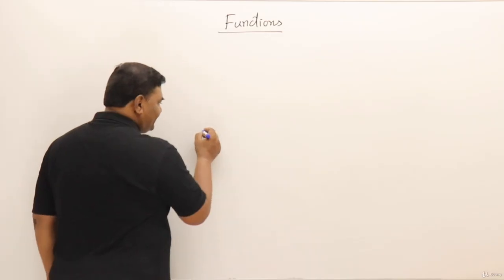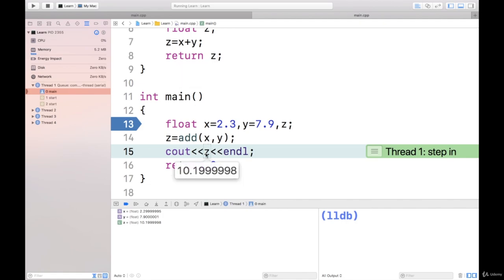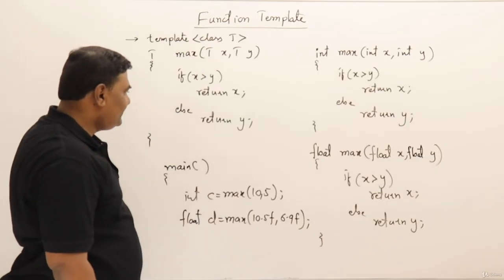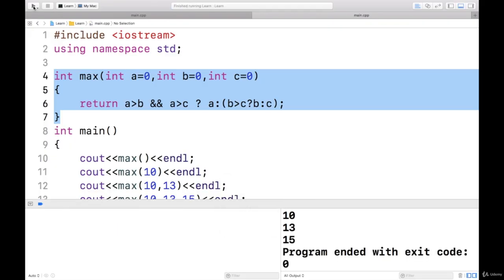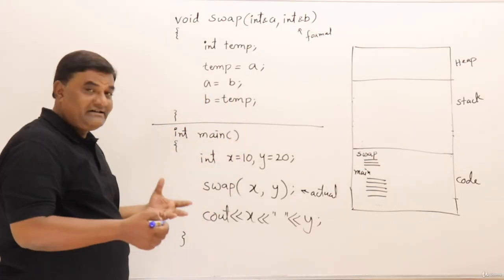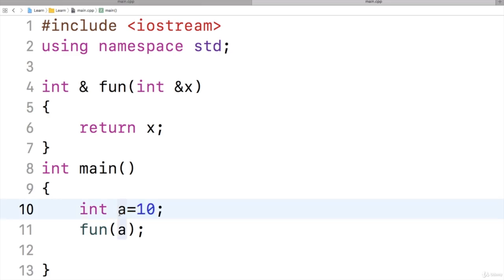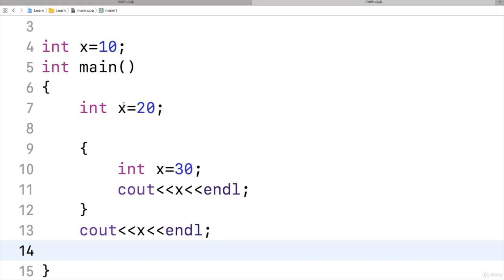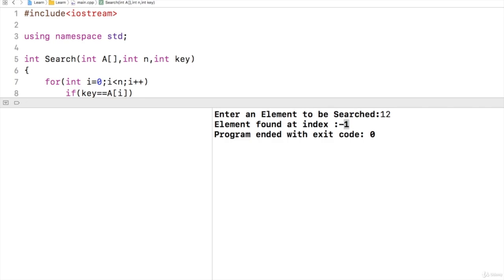10 – Functions in C++ (Overloading, Templates, Recursion & Parameter Passing) | [Abdul Bari] C++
In this complete lecture, we cover Functions in C++ as part 10 of the full C++ Programming Course. This video explains functions from basic to advanced level, including function introduction, function overloading, function templates, default arguments, parameter passing techniques (pass by value, pass by address, pass by reference), return by address, return by reference, local and global variables, scoping rules, static variables, recursive functions, demos, and student exercises.

⏱ Chapters / Timestamps

00:00:00 – Functions : Introduction
00:12:49 – Demo : Functions
00:20:43 – Function Overloading
00:27:01 – Demo : Function Overloading
00:32:51 – Function Template
00:37:13 – Demo : Function Template
00:42:36 – Default Arguments
00:46:40 – Demo : Default Arguments
00:53:46 – Parameter Passing : Pass by Value
01:00:05 – Demo : Pass by Value
01:03:46 – Parameter Passing : Pass by Address
01:08:21 – Parameter Passing : Pass by Reference
01:14:07 – Demo : Pass by Address & Reference
01:18:06 – Return by Address
01:21:33 – Demo : Return by Address
01:27:31 – Return by Reference
01:30:51 – Local & Global Variables
01:37:04 – Demo : Local & Global Variables
01:42:37 – Demo : Scoping Rule
01:44:12 – Static Variables
01:50:22 – Demo : Static Variables
01:52:09 – Recursive Functions
01:59:17 – Student Exercise #8